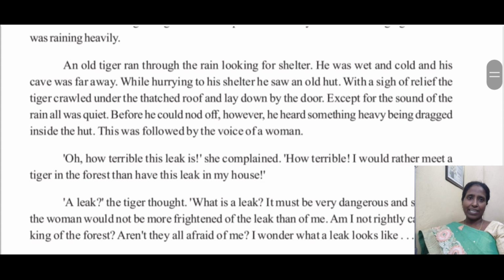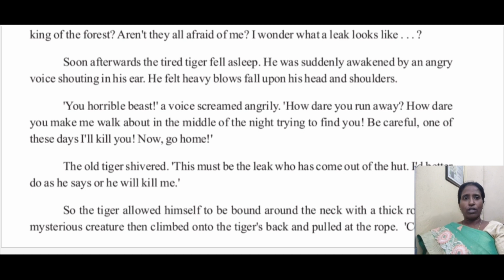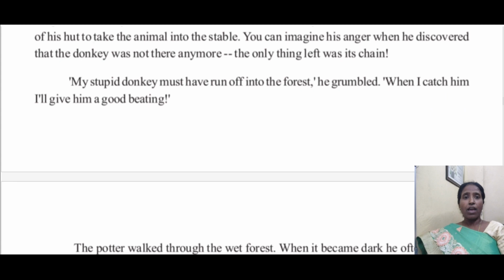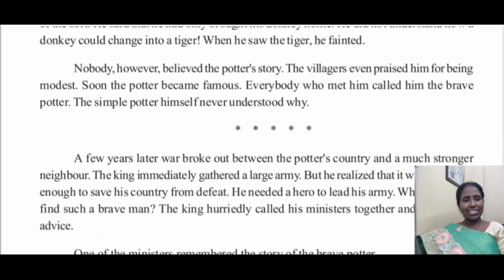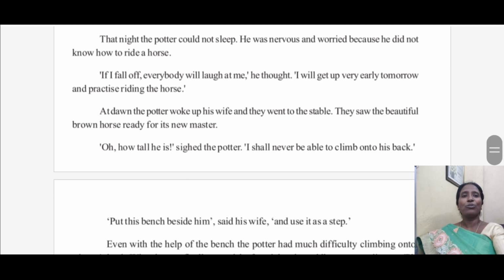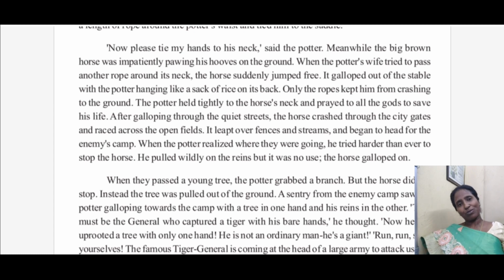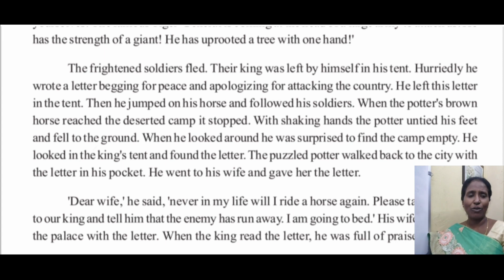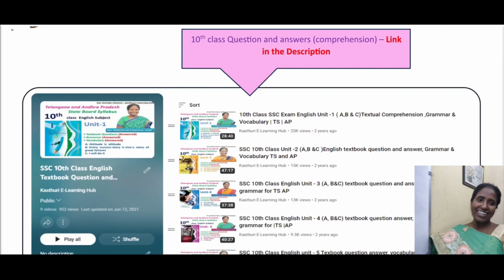Brave Potter 10th class English unit 2 part-C Brave Potter Lesson summary Telangana Andhra Pradesh